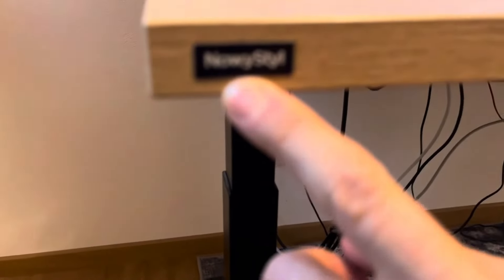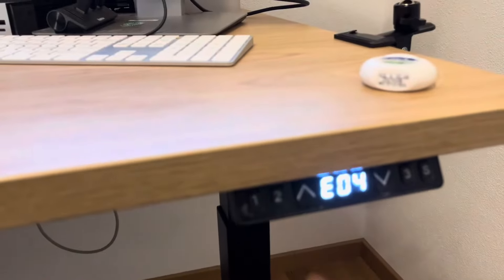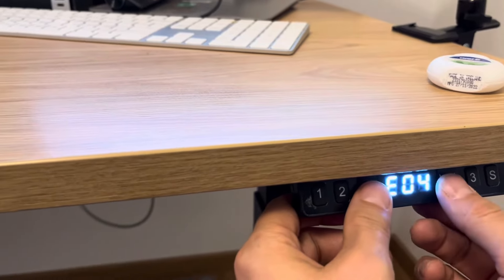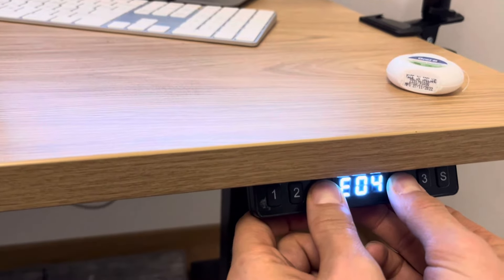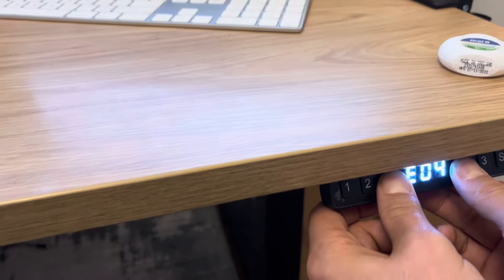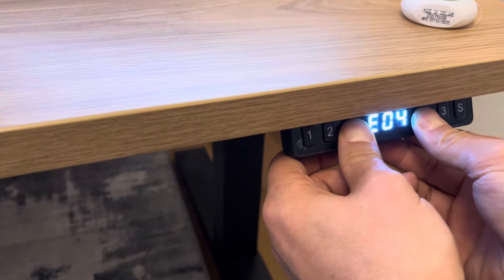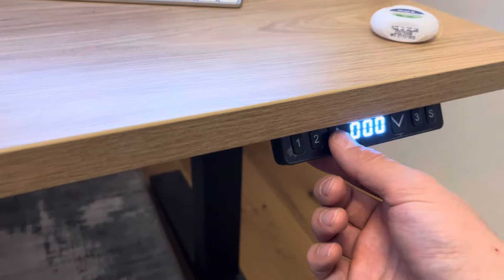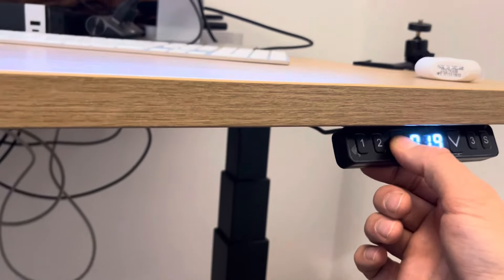How to Fix E04 Error on NowyStyl Table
In this video, I show you how to fix the E04 error on a height adjustable table. I think this happens when it loses its tracking, and doesn't know where it is. You have to hold down the up and down buttons, and then the table will slowly track downwards to its end stop. Then, it will be usable again!